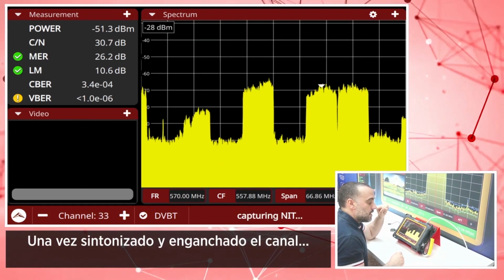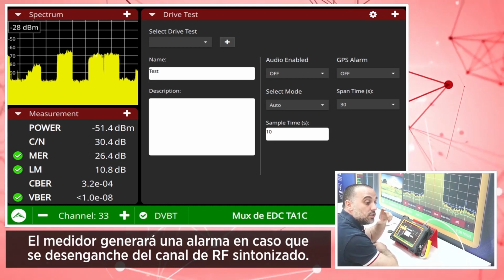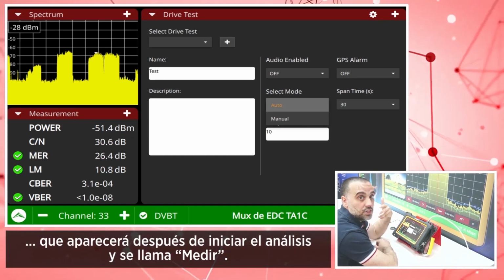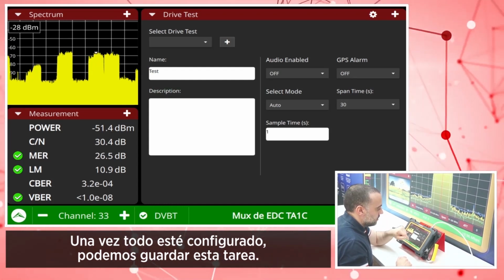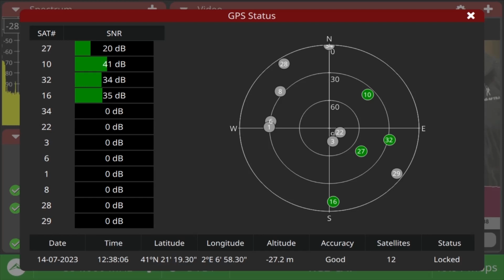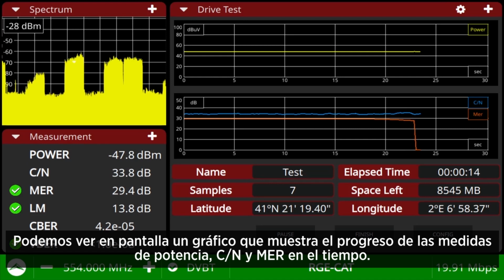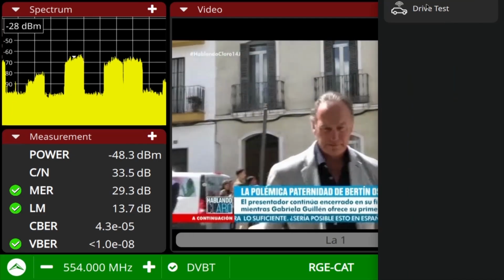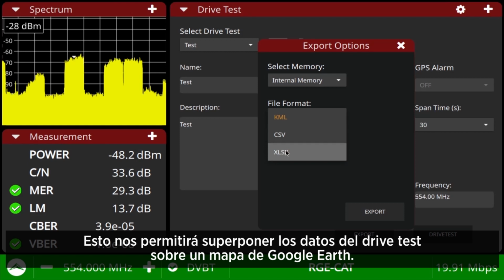Tutorial ATLAS NG: [20] Análisis de cobertura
Cómo llevar a cabo un drive test con el medidor ATLAS NG, conectando un GPS y exportando las medidas tomadas desde un vehículo en movimiento a CSV, Microsoft Excel o KML para visualizarlas sobre un mapa 3D en Google Earth.

ATLAS es un medidor de campo broadcast universal de 6 GHz para NextGen TV ATSC 3.0 y DVB que cubre todo lo que el ingeniero de broadcast necesita. Es perfecto para trabajos de campo y en interiores. Incluye los últimos desarrollos en tecnologías de radiodifusión, como DVB-S2x.

➡️ En la web de PROMAX podrás ver sus especificaciones en detalle del ATLAS NG, descargarte la info y mucho más